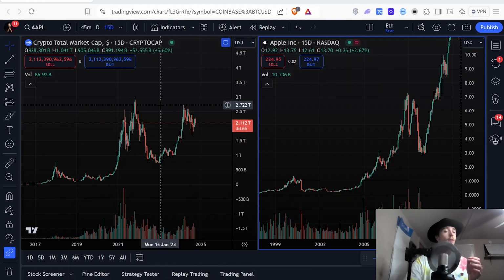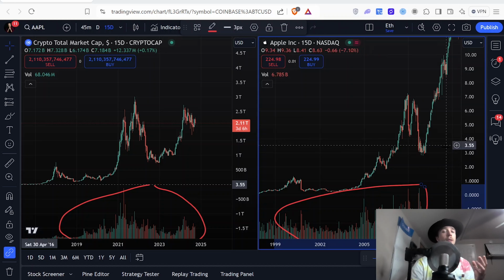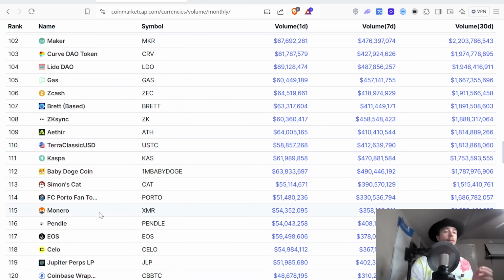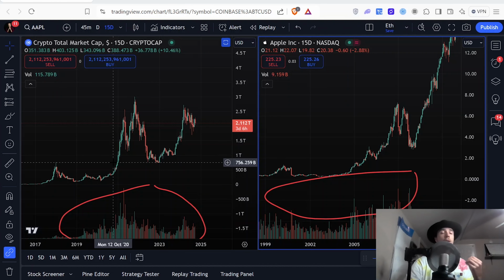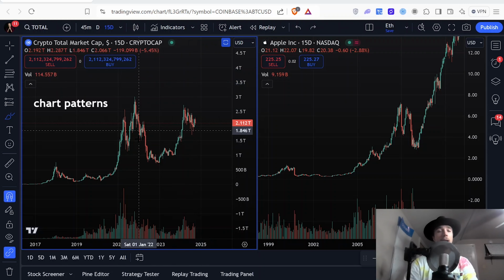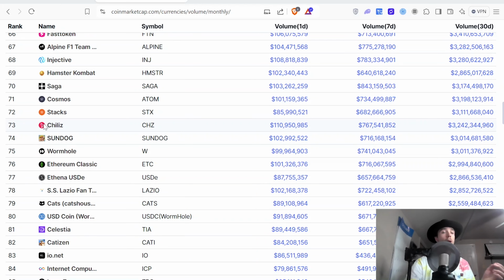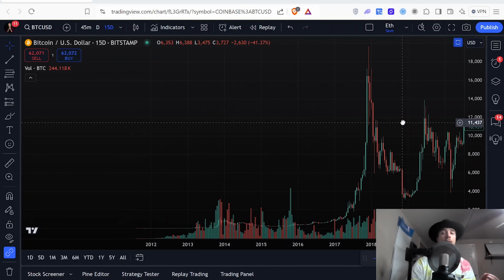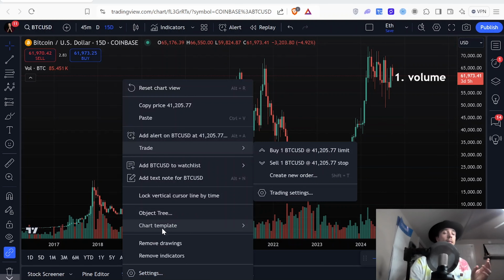I ONLY Focus on These 3 Things Trading Crypto (2024)